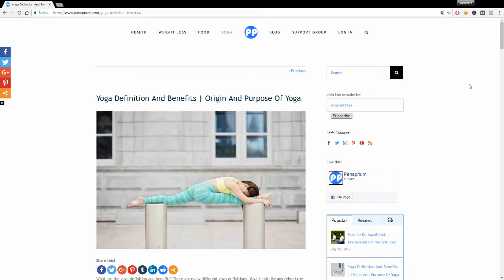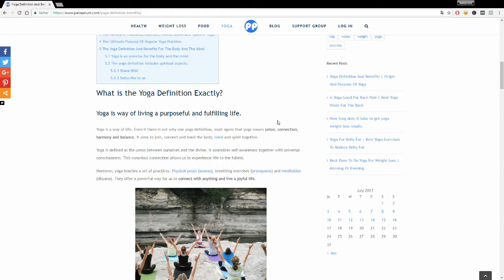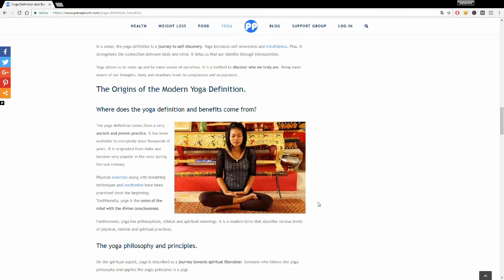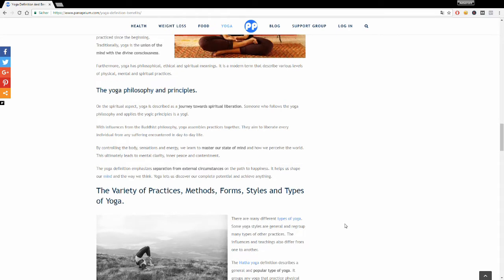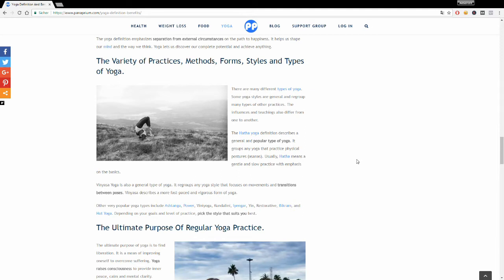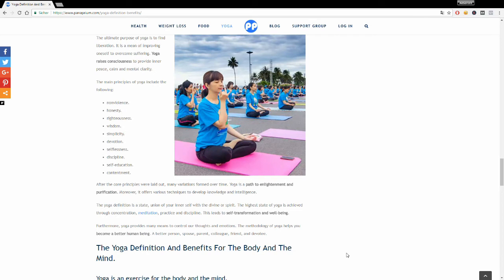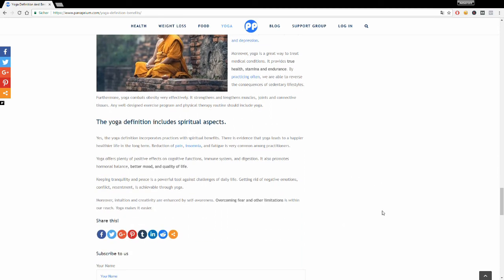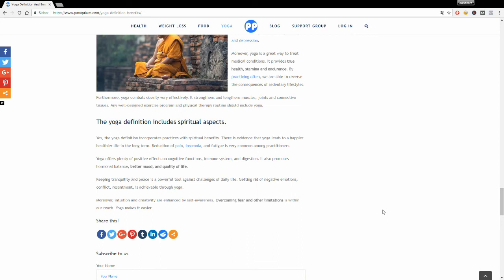Yoga Definition And Benefits | Origin And Purpose 💙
Please take the time to say hello and express your opinions in the comment section.
★☆\o/ PLAYLISTS \o/☆★

★☆\o/ PODCAST \o/☆★

Panaprium is a premium lifestyle brand that inspires you to make improvements to your life. You will find plenty of tips and information here on health, fitness, nutrition, meditation and yoga.
We promote a healthy balanced life centered around personal growth.
★☆\o/ FILMING EQUIPMENT \o/☆★

Photography Camera
Static shot Camera
Vlogging Camera
Wide-angle Lens
Zoom Lens
30mm Lens
Softbox Lighting
Ring Light
Vlogging Mic
Podcast Mic
★☆\o/ FOLLOW US \o/☆★

If this video was helpful to you, like it!
Share it if you know someone who might be interested.